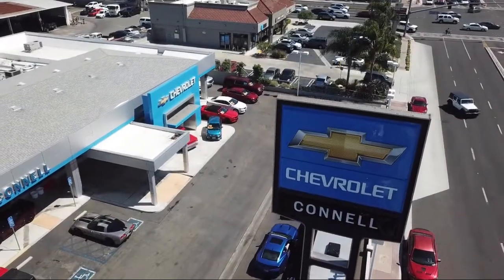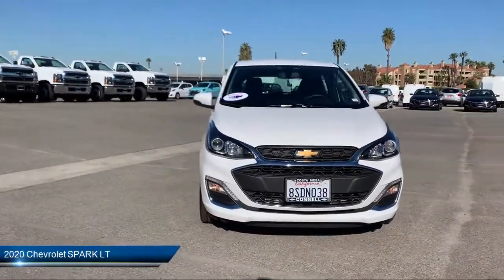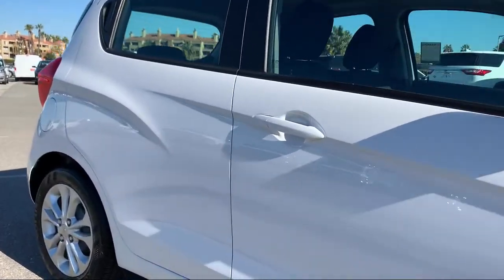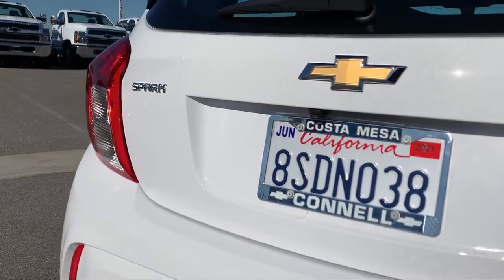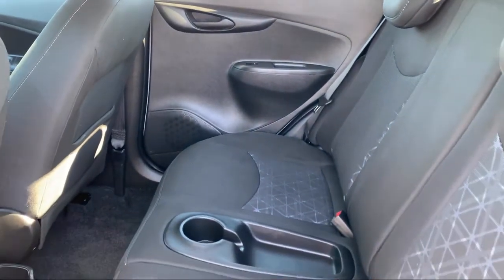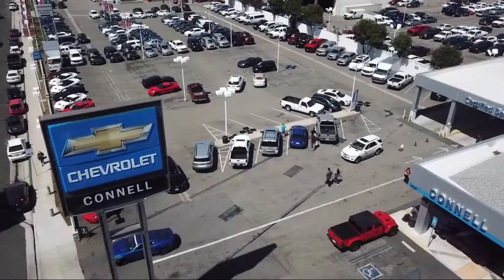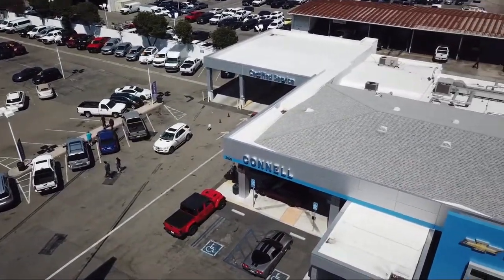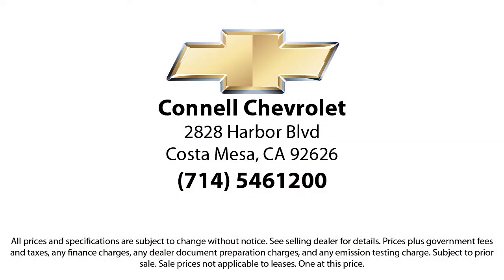2020 Chevrolet SPARK LT Costa Mesa Newport Beach Irvine Huntington Beach Orange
2020 Chevrolet SPARK LT Stock Number: L461726I Vin:KL8CD6SA6LC461726.

Connell Chevrolet
2828 Harbor Blvd.